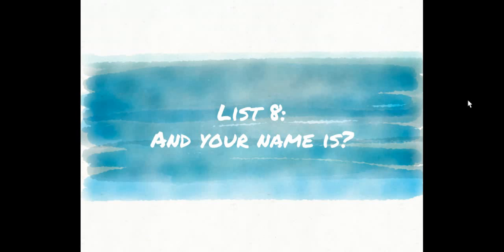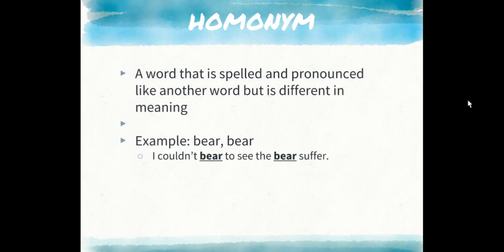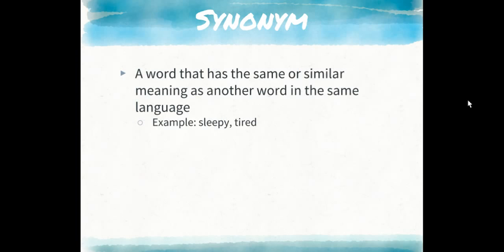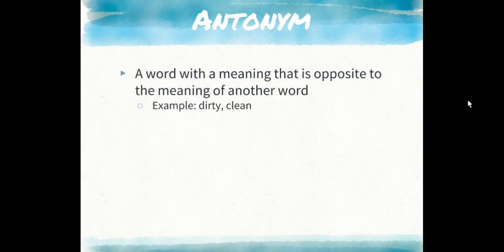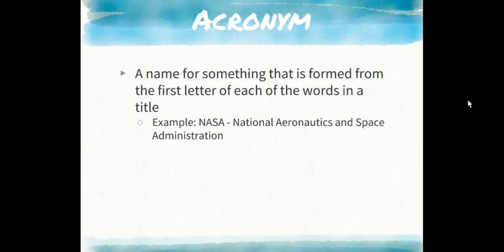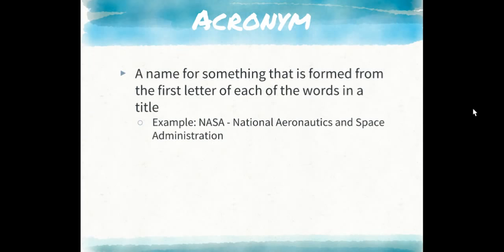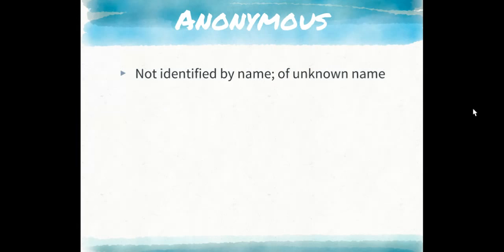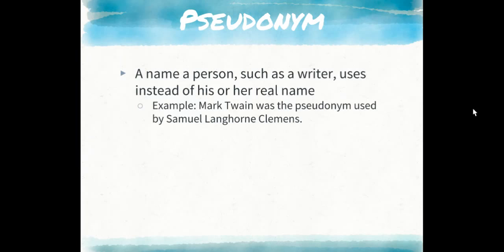GLR List 8 - onym